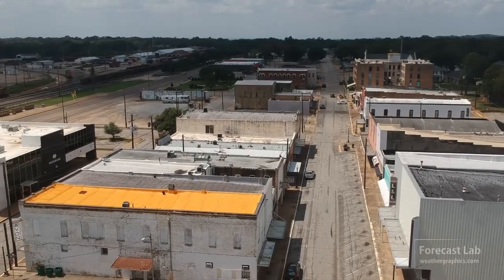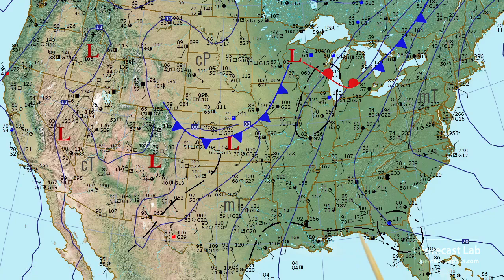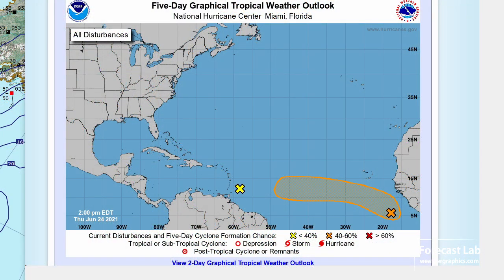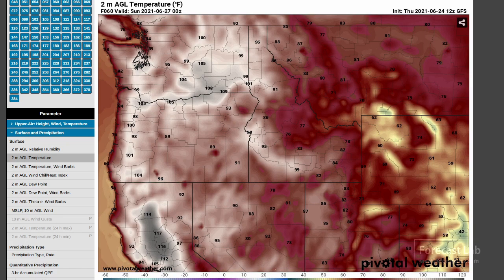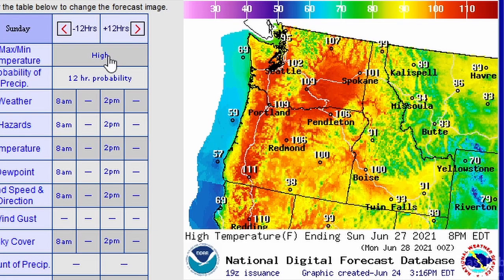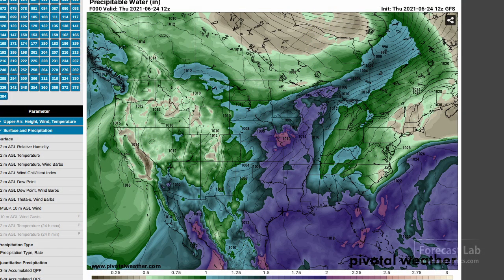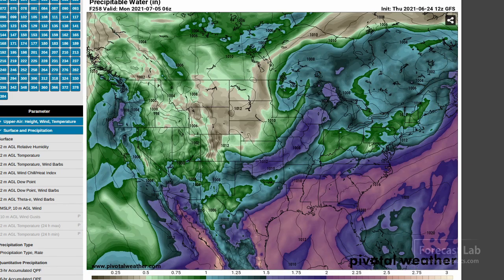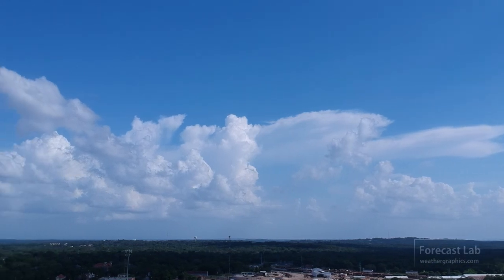Thu 6/24/21 - US weather forecast / Heat wave in the Northwest / Moisture flooding in from the Gulf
Today we have an update on that northwest US heat wave.

0:00 Opening
0:28 Sea breeze
1:51 Surface analysis
4:04 Tropical
4:20 Storm forecast
5:11 Northwest heat wave
8:31 Northeast heat wave
9:22 Tropical moisture
11:23 Wisconsin storms
12:01 Nebraska update
12:42 Closing